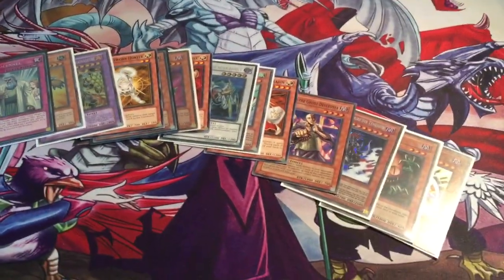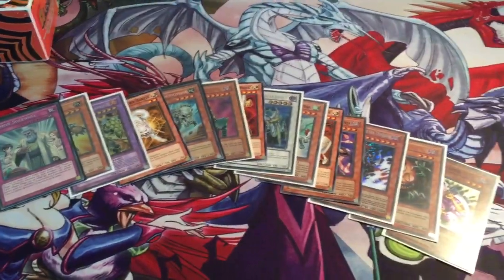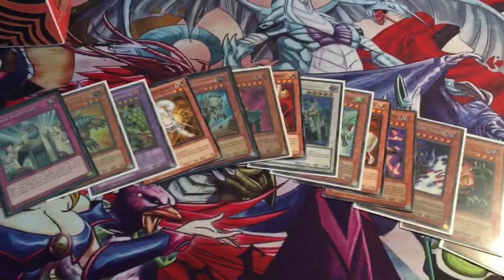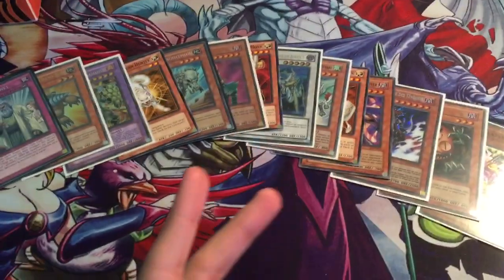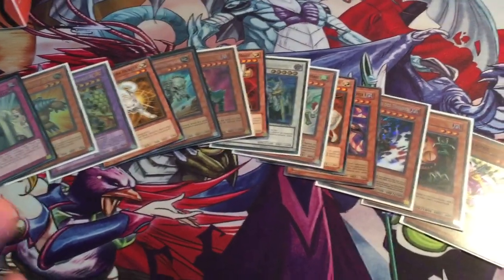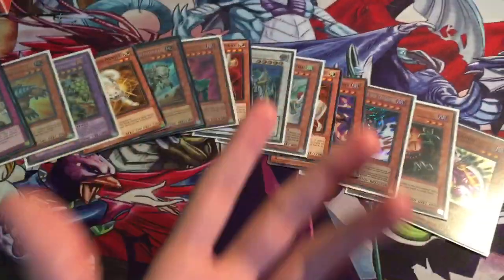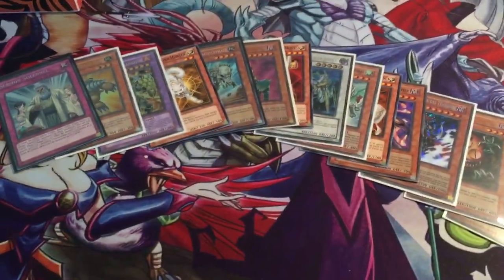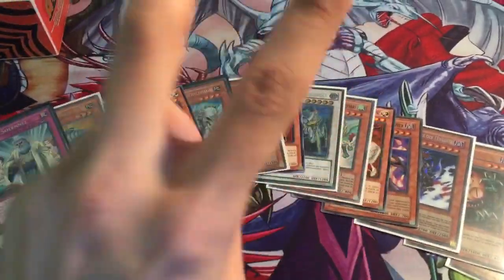Do you understand Damage Step? (intch95) Yugioh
SKYPE: intch95
XBOX LIVE GAMERTAG: intch95
DUELING NETWORK: intch95